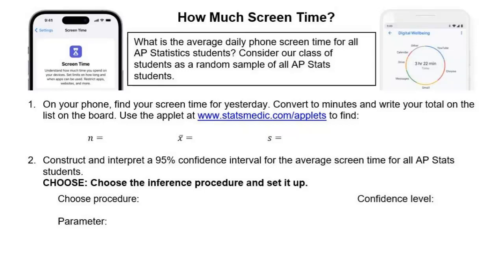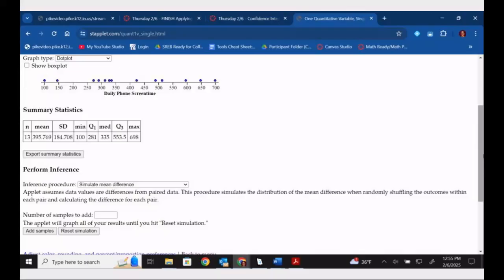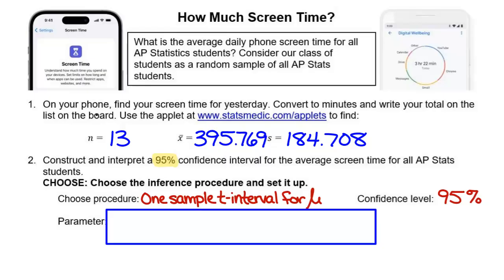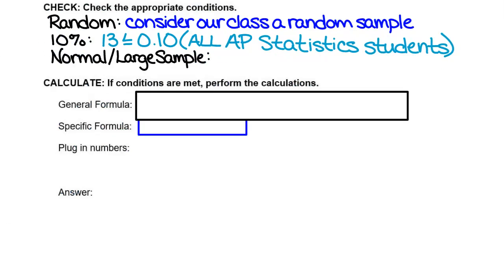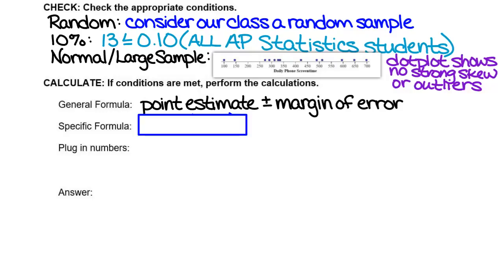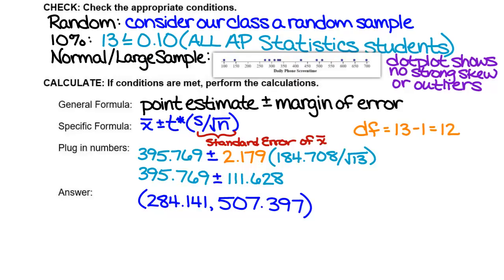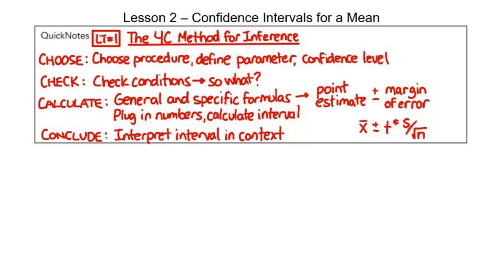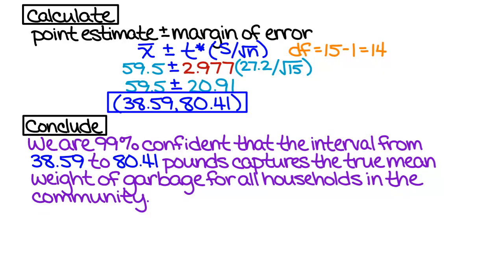AP Statistics Thursday 2-6 Confidence Intervals for a Mean